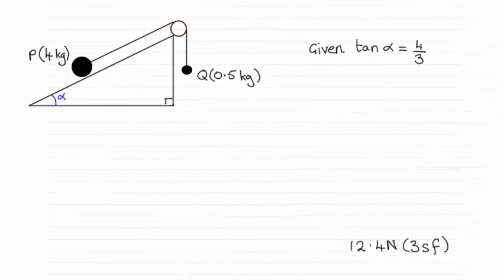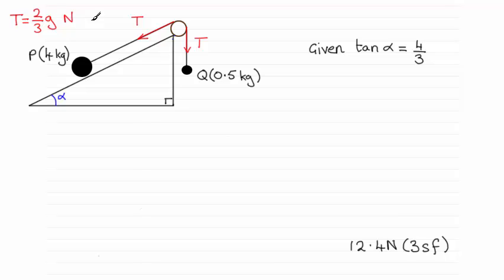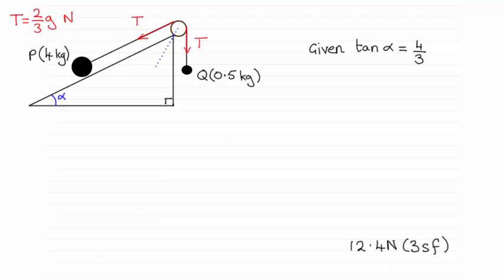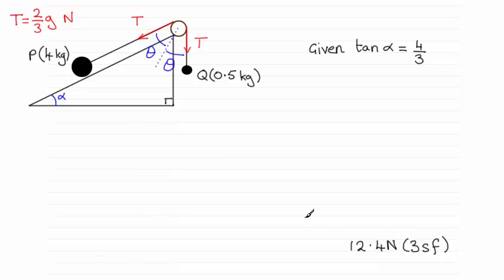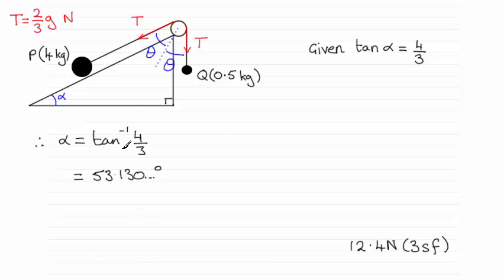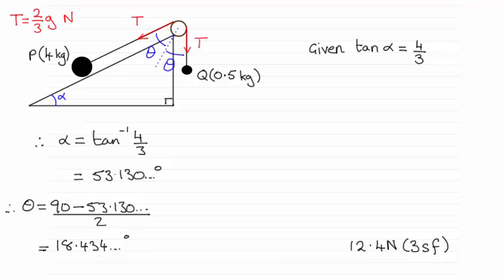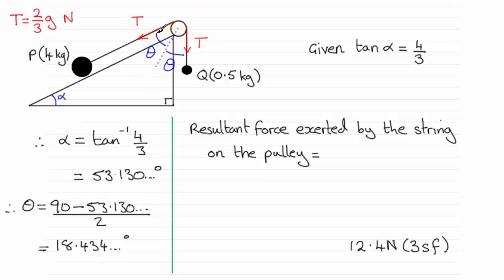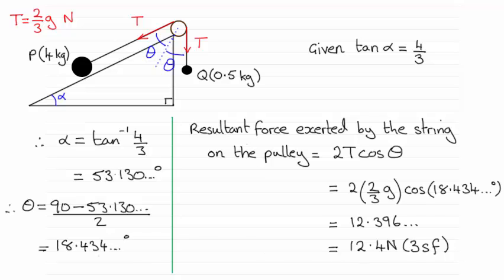Edexcel Mechanics M1 June 2015 Q8(b) : ExamSolutions Maths Revision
for the index, playlists and more maths videos on exam solutions and other maths topics, including mechanics.